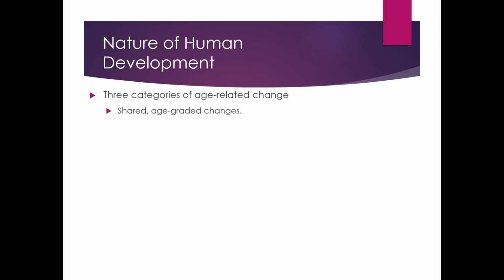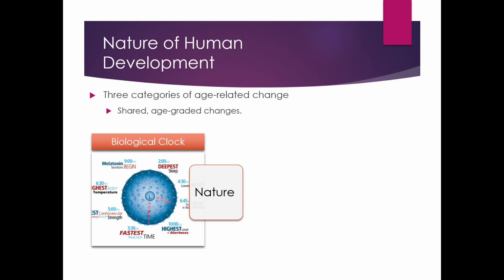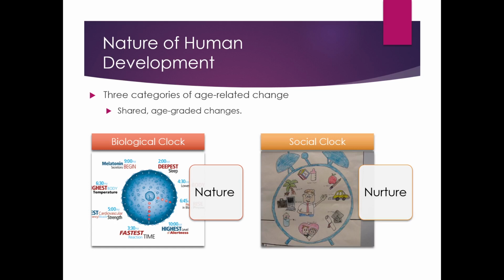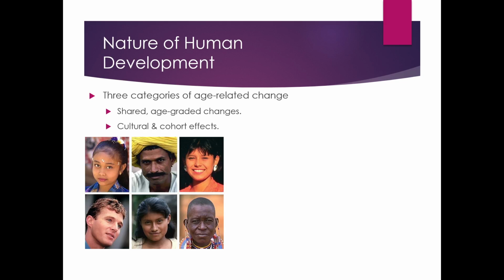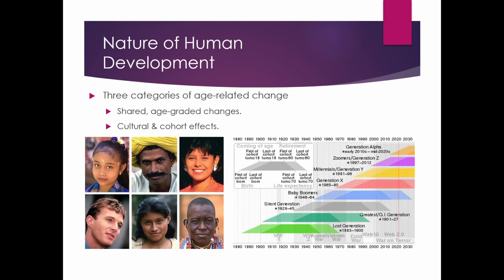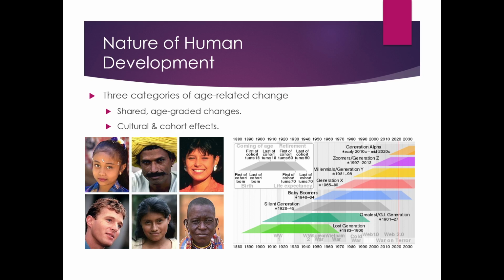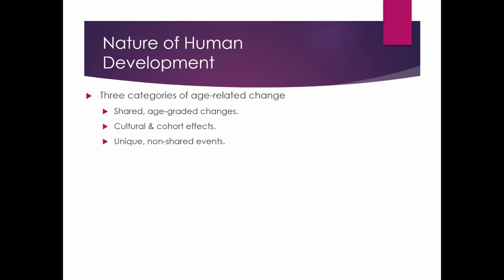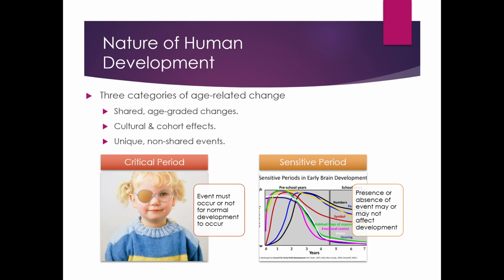Lifespan Ch 1 2 Categories of age related change